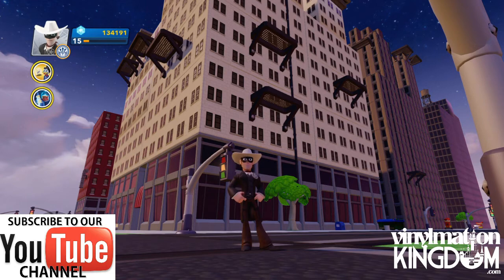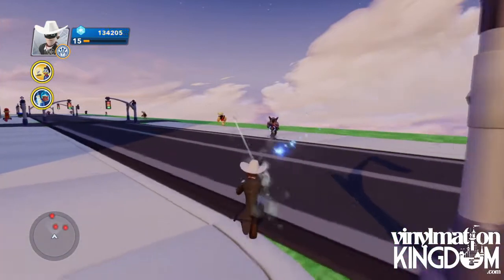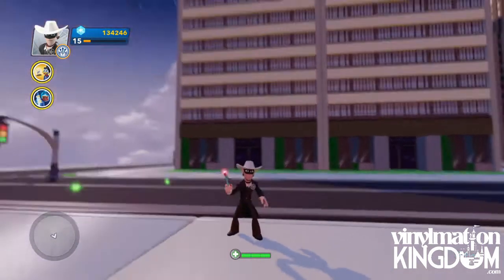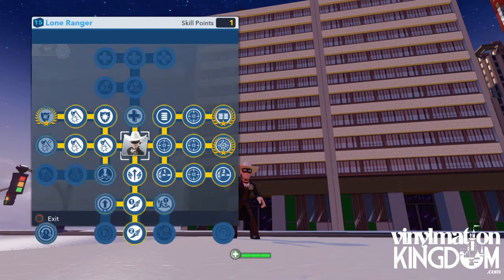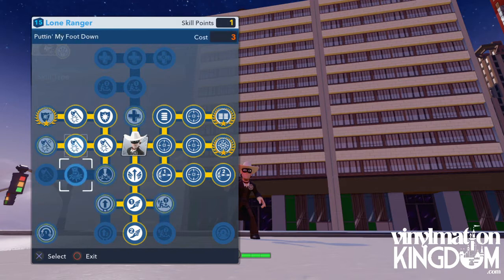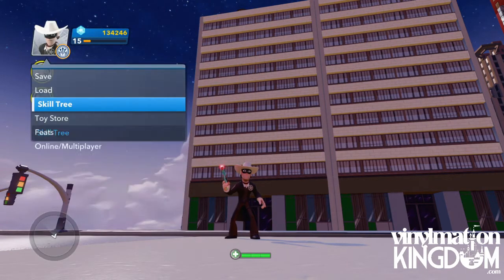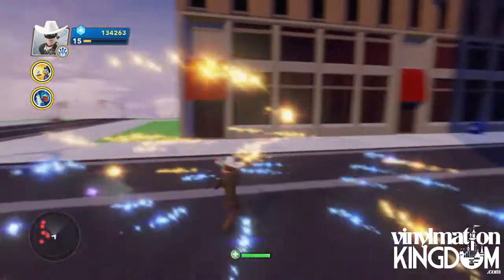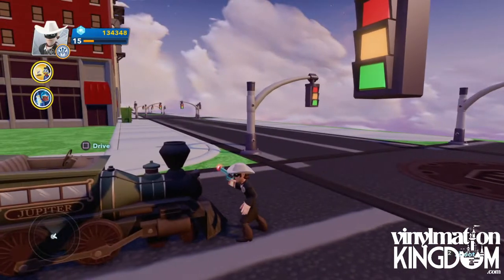Disney Infinity 2.0 Lone Ranger Gameplay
Disney Infinity 2.0 Lone Ranger Gameplay - In this video, Roger shows off the Lone Ranger within Disney Infinity 2.0 including a look at his skill tree and abilities.